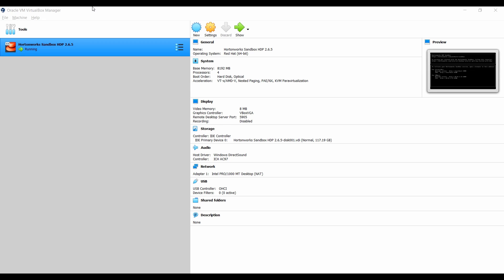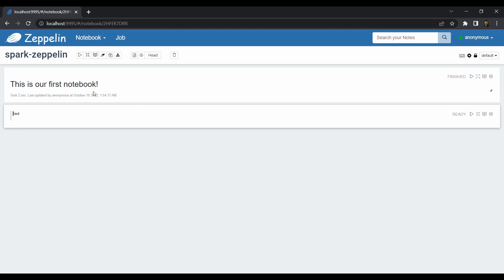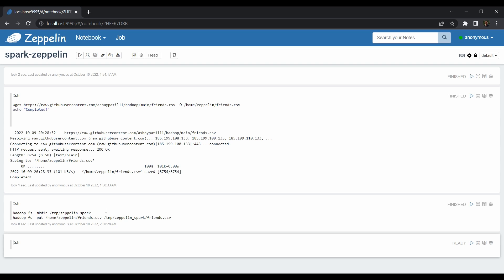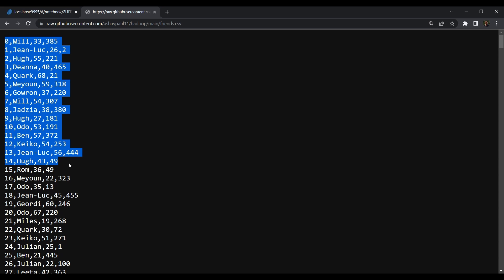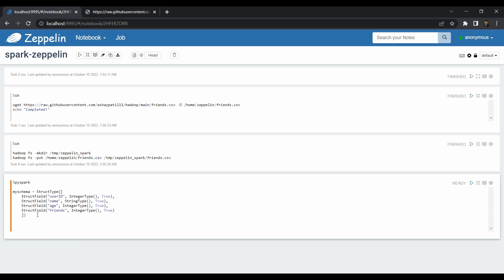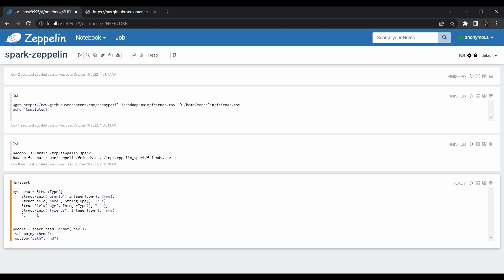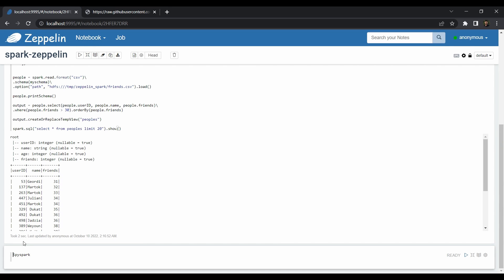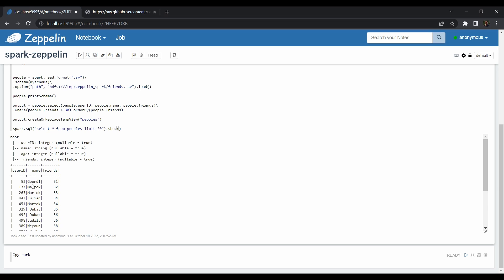Working with Spark using Zeppelin Notebook | Apache Zeppelin Tutorial | Big Data Hadoop Tutorial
This lecture is all about working with Apache Spark using Zeppelin notebook where we have created Zeppelin notebook using HDP Hadoop Sandbox and processed data using PySpark.

In the previous lecture we have seen Apache Zeppelin which is a web-based notebook that enables data-driven and interactive data analytics on top of your Big Data stored on Hadoop cluster where we have seen why Zeppelin is better choice than conventional methods that can easily integrate with different technologies like Apache Spark, Apache Flink, Python, R, JDBC, Markdown and Shell and many more. Also we have discussed main features of Zeppelin and their benefits.

Audience

Prerequisites

Channel Description-